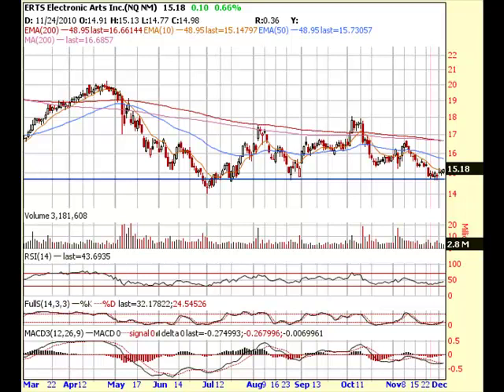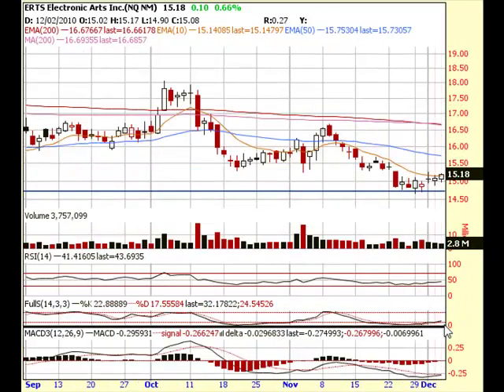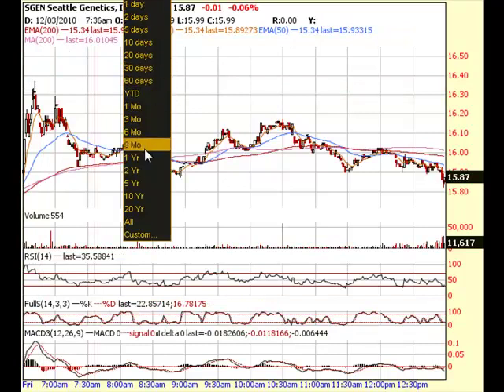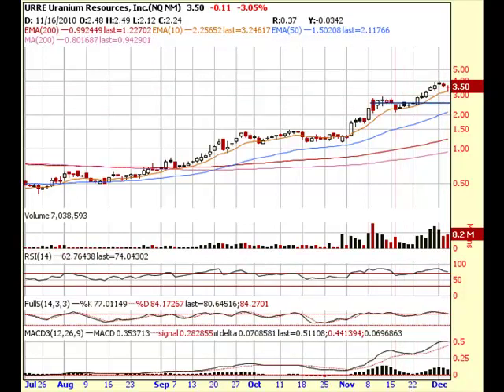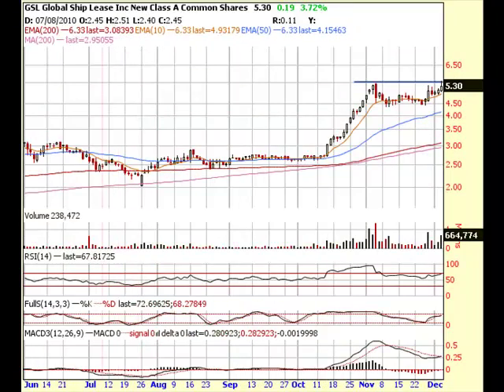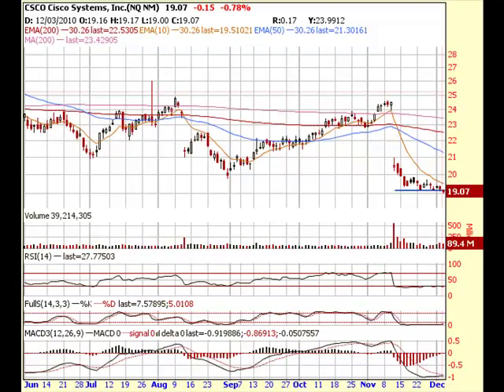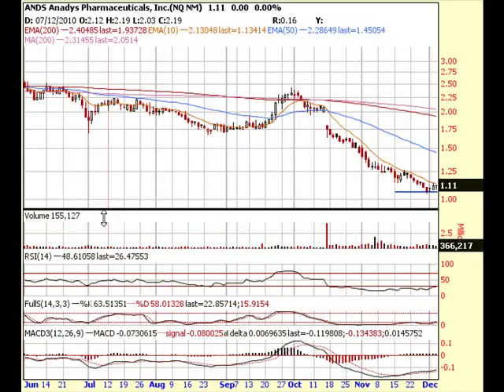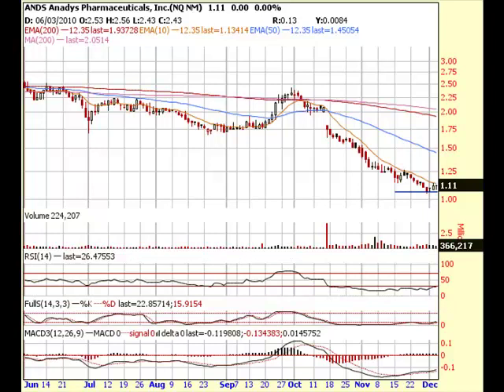Weekly Trading Recap for December 3rd, 2010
I go over some trades and stock picks for the week ending on December 3rd, 2010.  Stocks in this video are ERTS, SGEN, URRE, GSL, CSCO, HHWW, and ANDS.